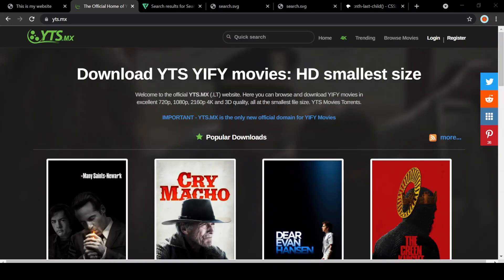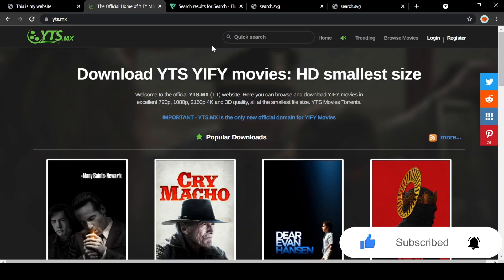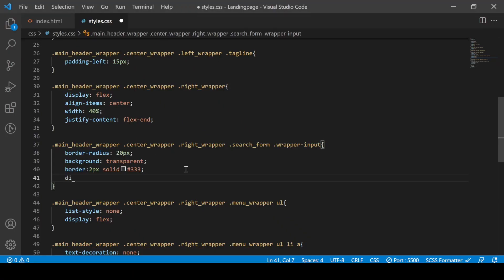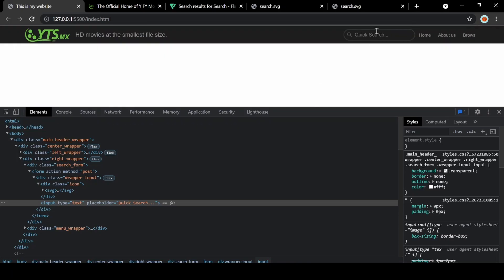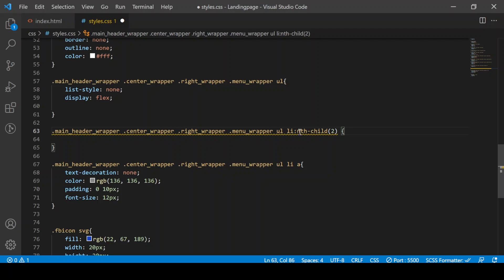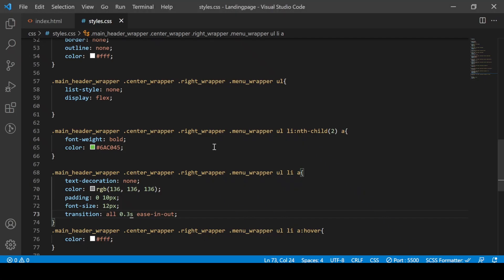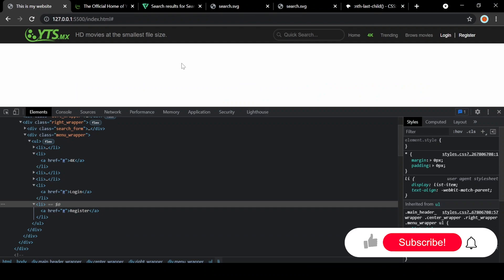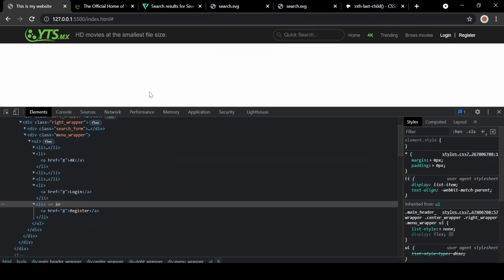How to style a navigation bar using CSS | In Sinhala with English Subtitles | In 2021 in 15 minutes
In this video, we talk about CSS hover effects.

TIMESTAMPS
0:00 Intro
1:40 Add Search Icon
3:40 Add CSS for the search box
6:23 Menu style
12:45 Add left border
13:55 Outro

( සිංහලෙන් Programming ඉගෙන ගන්න Programming Kingdom එක්ක එකතු වෙන්න )